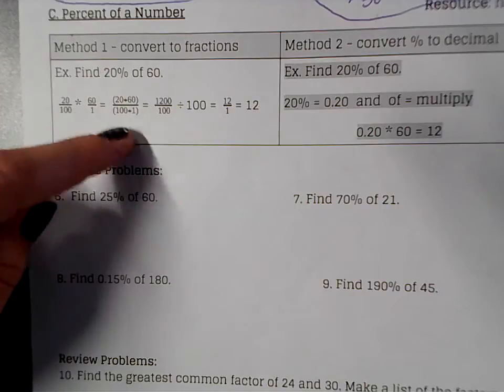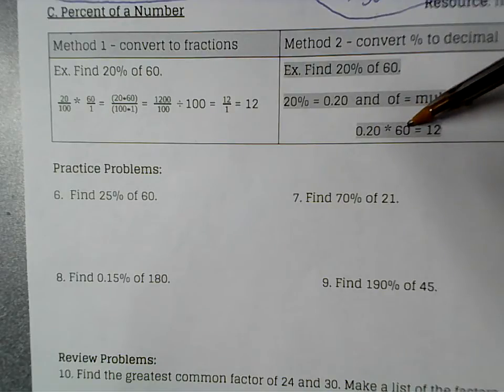Chapter 2 Practice Test-Part C